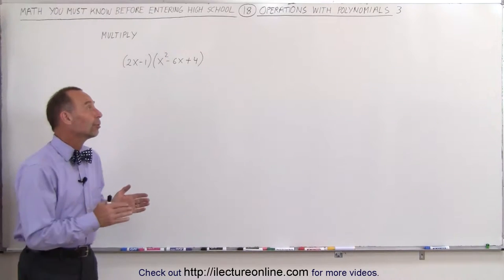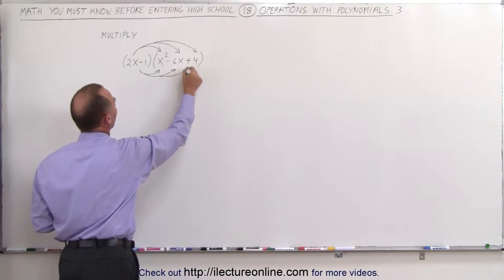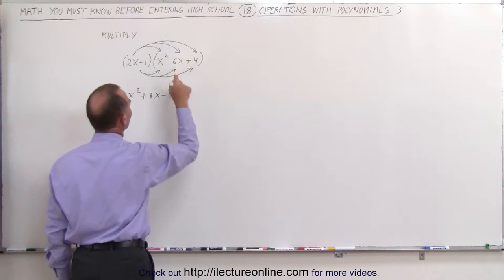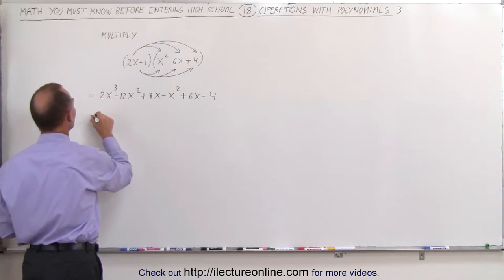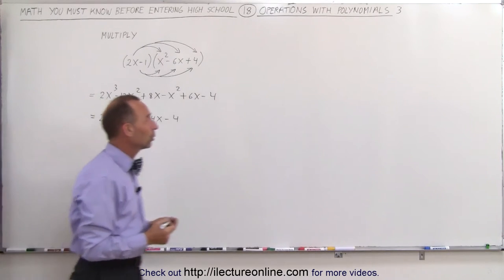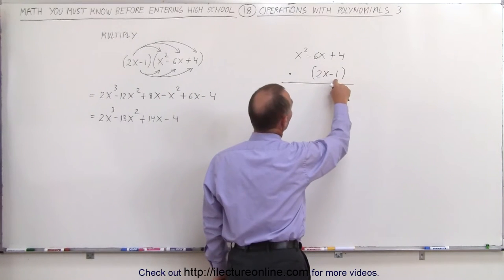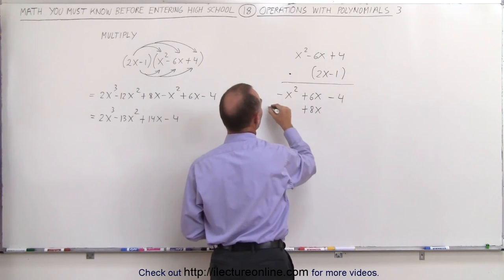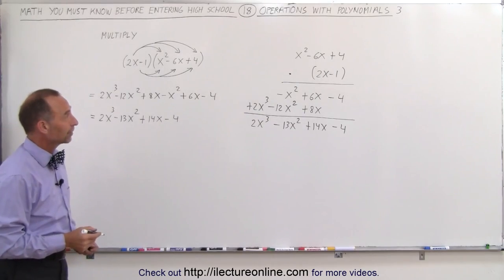18.Math Need to Know Before High School Ch 2 Review (18 of 54) Operations with Polynomials Example 3